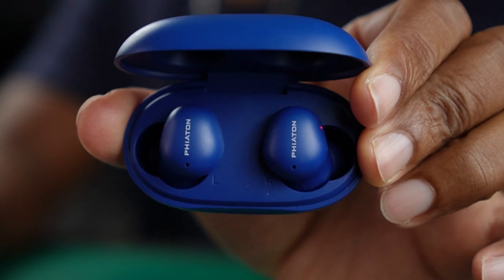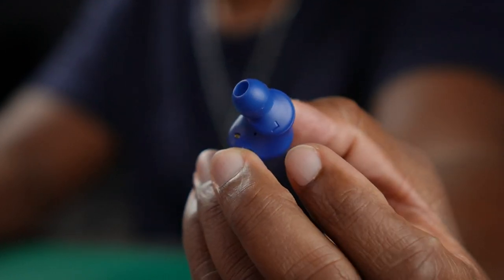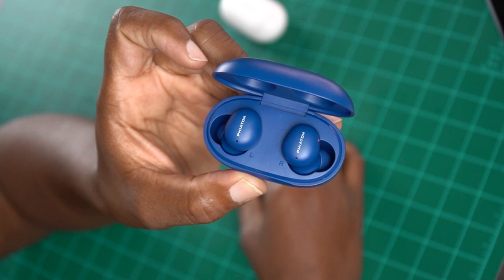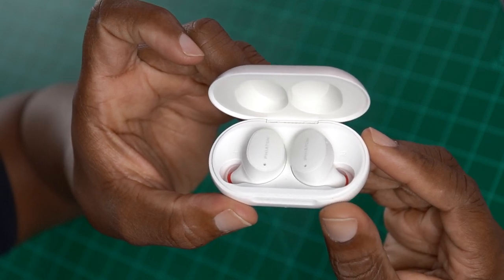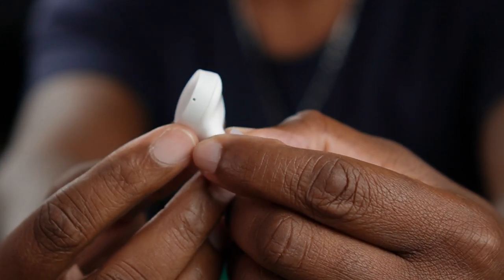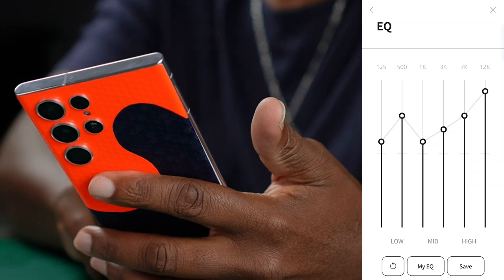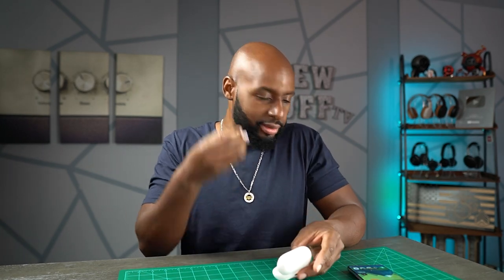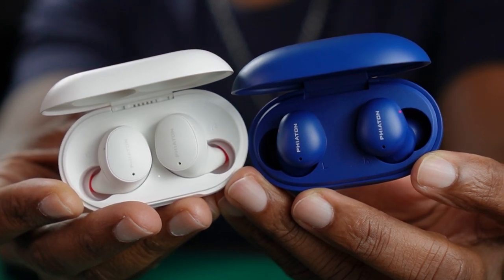Phiaton Bonobuds & Bonobuds Lite Review - Unleashing Bass Power | New Stuff TV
Unleashing the Phiaton BonoBuds and BonoBuds Lite! These earbuds are a treat for bass lovers, delivering a punchy, solid performance that stands out.

Whether you're considering the BonoBuds or their Lite version, this review will guide you through their features and sound quality.

The video is about "Phiaton Bonobuds & Bonobuds Lite Review - Unleashing Bass Power" but also try to cover the following subjects:

BonoBuds' bass performance
BonoBuds Lite features
Comparing BonoBuds versions

TITLE : Phiaton Bonobuds & Bonobuds Lite Review - Unleashing Bass Power | New Stuff TV

Offer is valid12/1-12/11

👉 Sony Wh-1000xm5 Vs Sony Inzone H9 - The Ultimate Ps5 Gaming Headphone Showdown | New Stuff TV

✅  About New Stuff TV:

Welcome! If you're ready to be entertained candid and down-to-earth videos of headphones and bluetooth speakers, you clicked on the right channel! 🙌